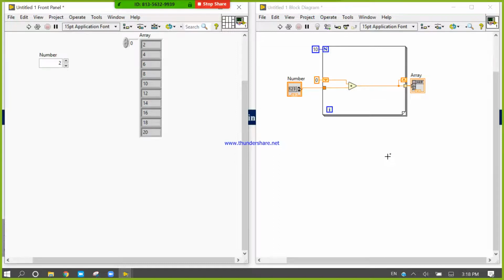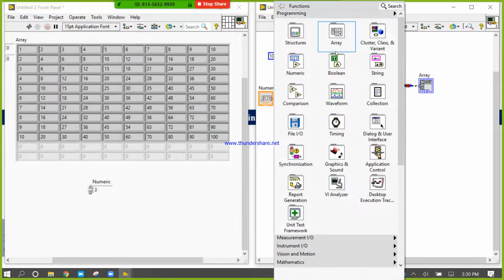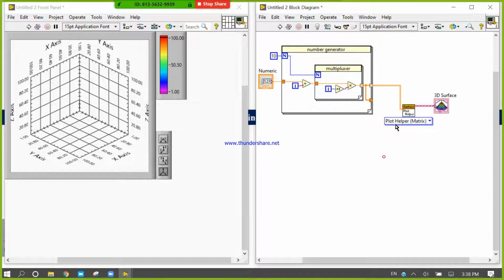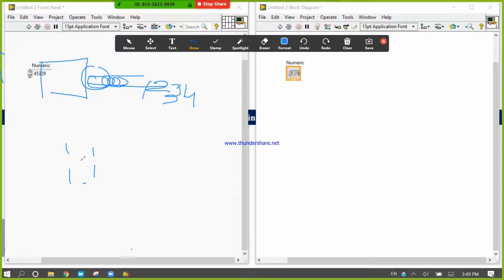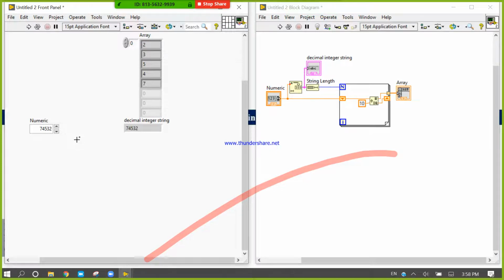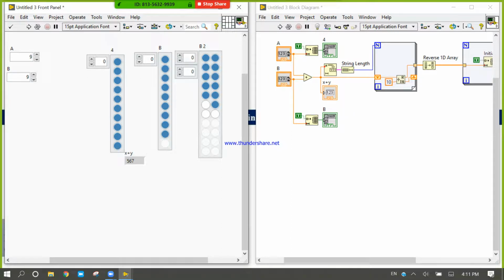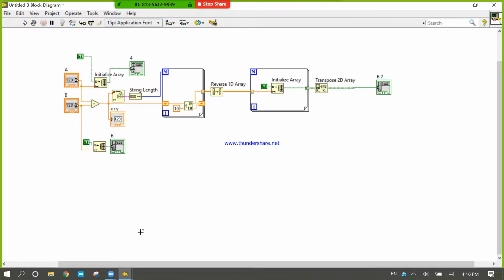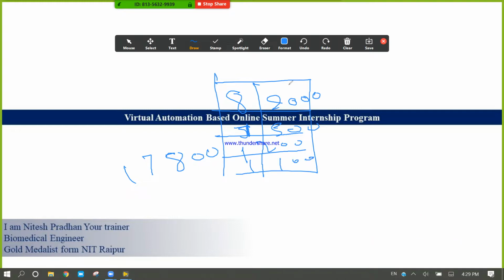Class recording video ( Day 9) Array and Loop ( Summer internship program)